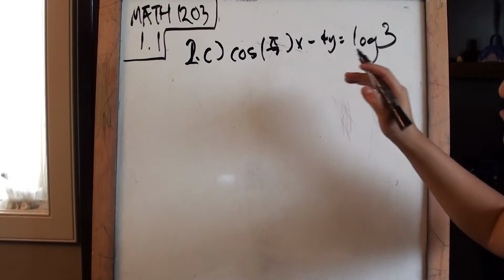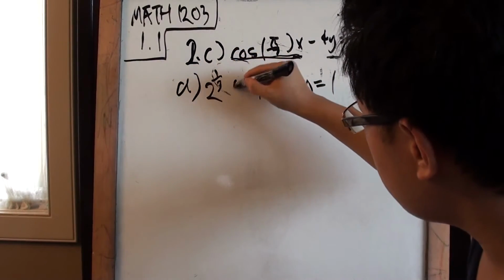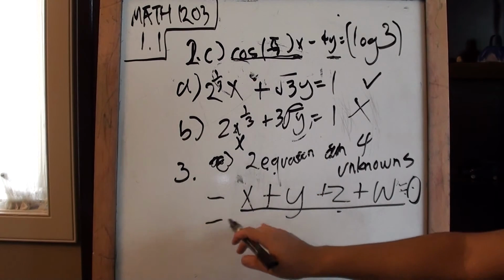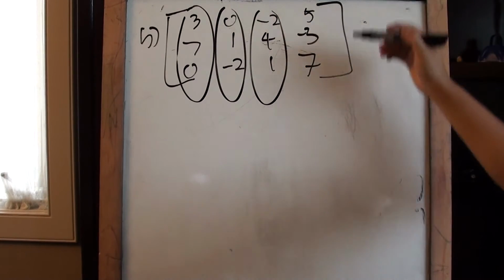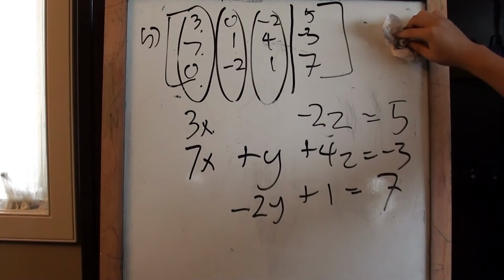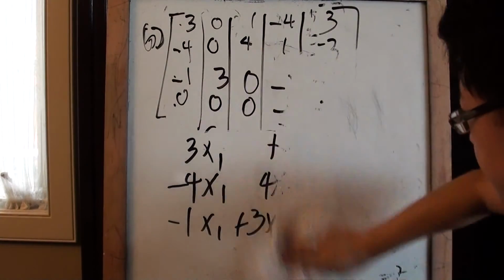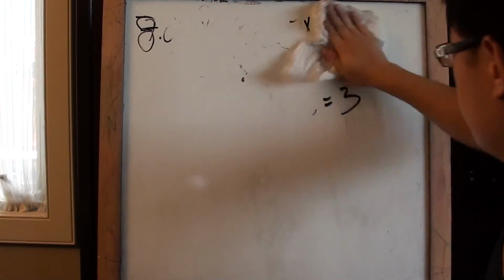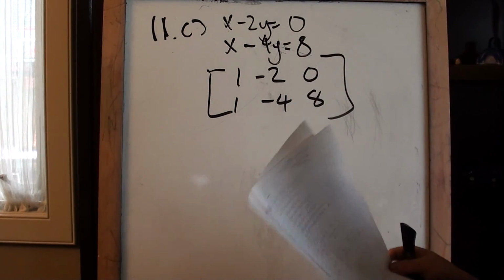Linear Algebra 1.1 PartA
#1 - 10
#1/#2 0.58 #3/#4 7:24 #5 14:06 #6 19:31 #7 24:30 #8 26:34
#9/#10 29:47